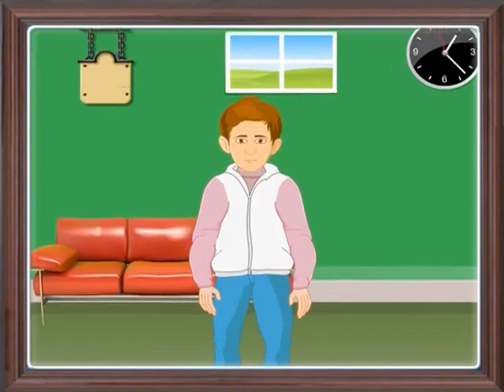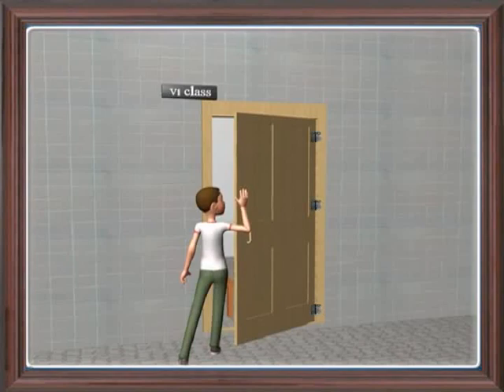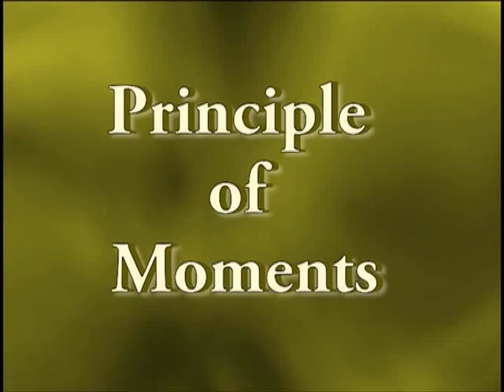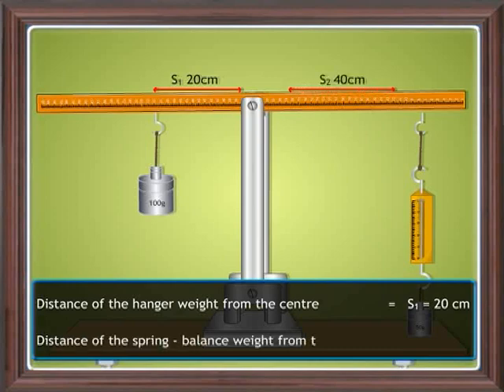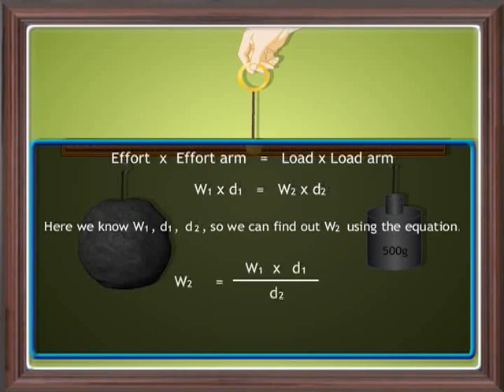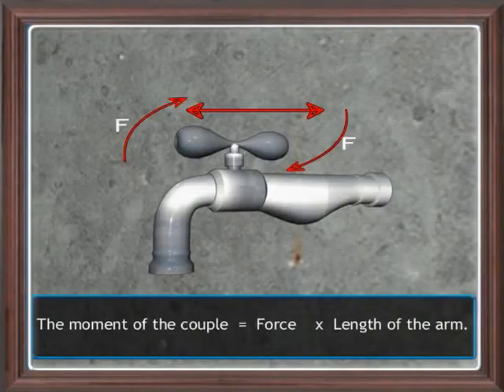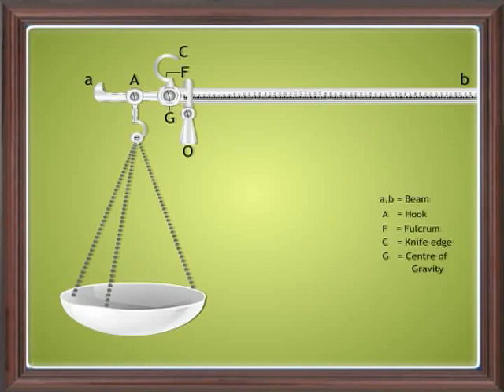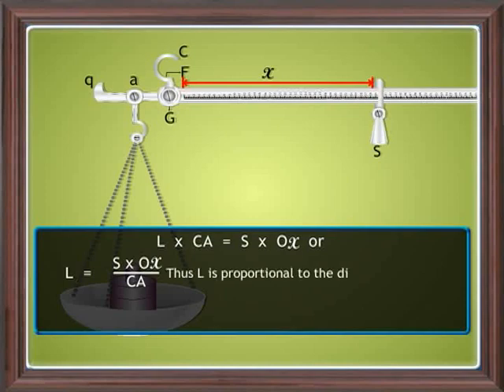Simple Machines and Moments:-Moment of a Force-01